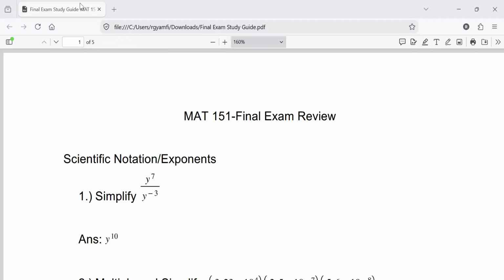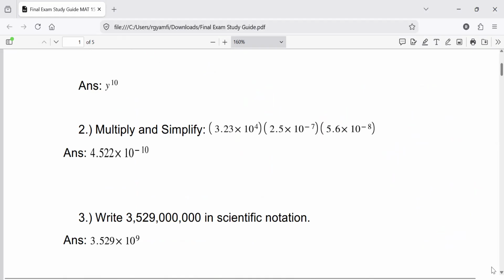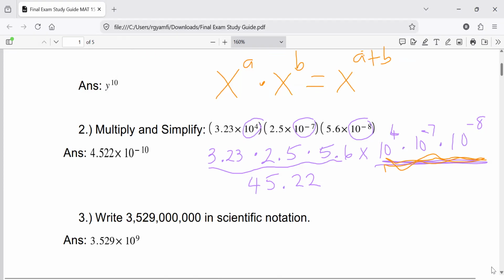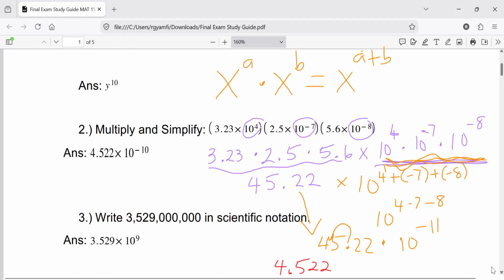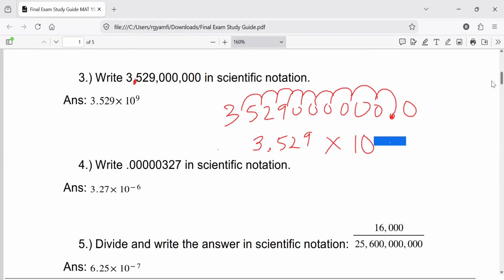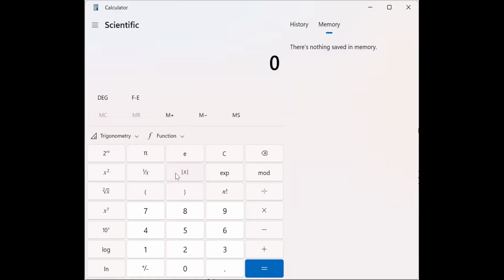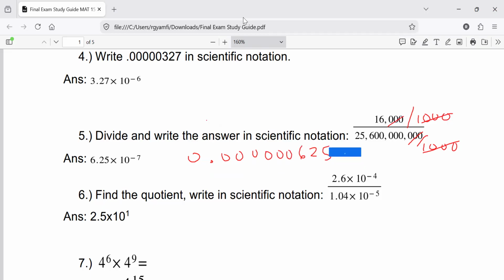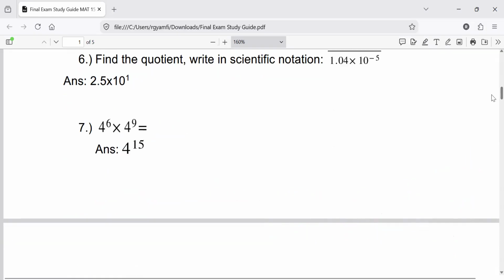ALGEBRA MAT 151 - FINAL EXAM STUDY GUIDE - EXPONENTS AND SCIENTIFIC NOTATIONS